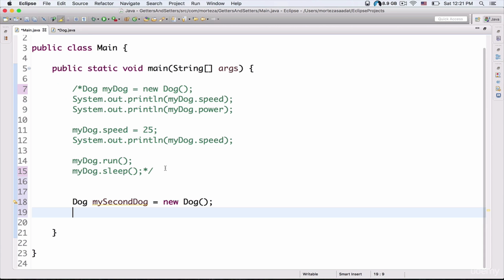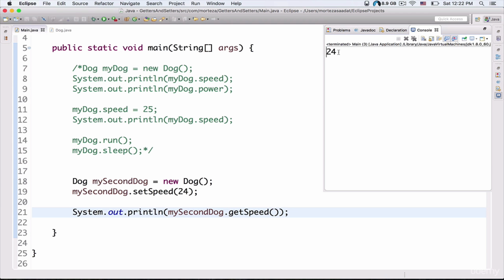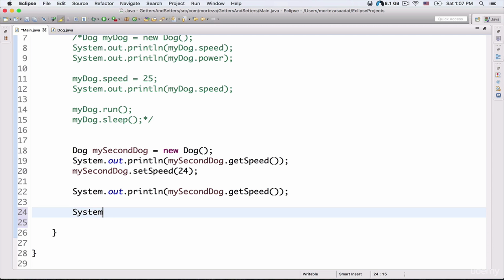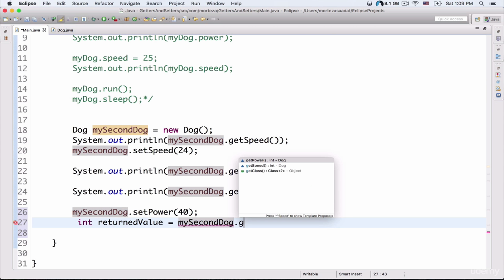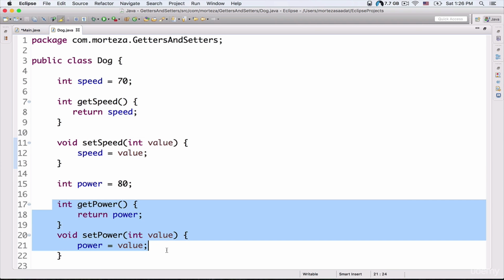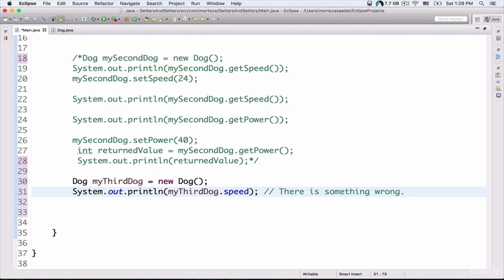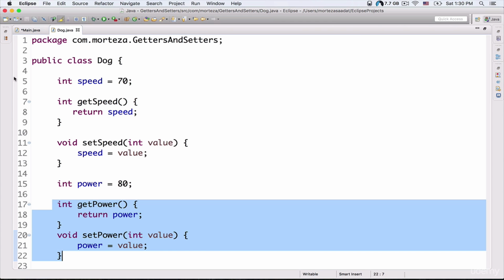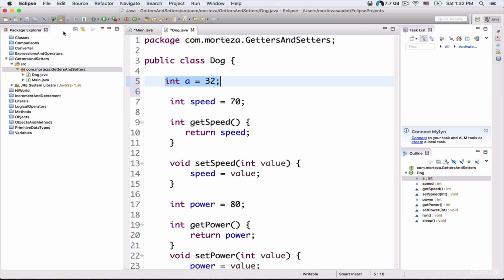079 Getters and Setters in Java Part3